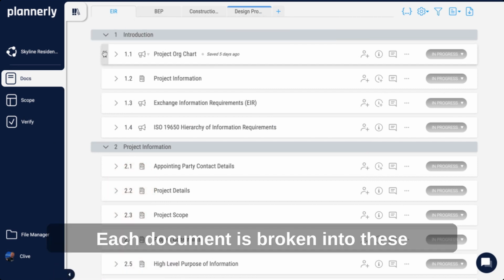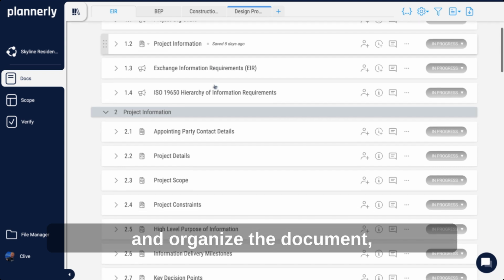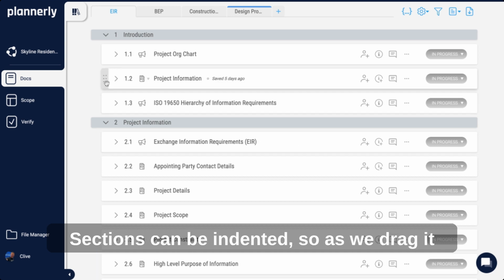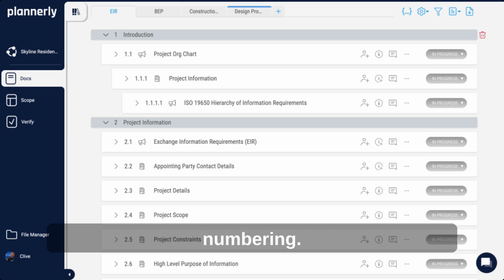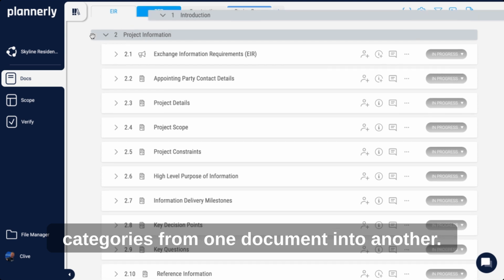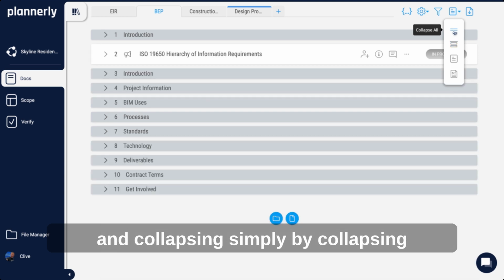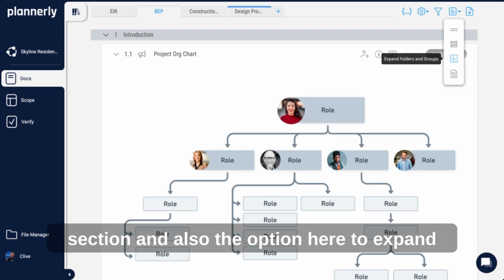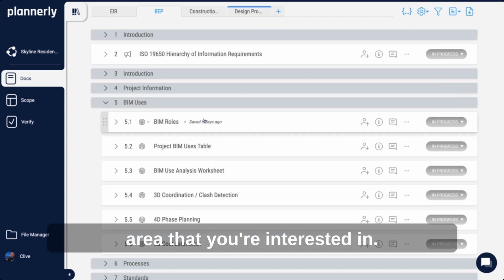Automating Document Structure and Organization with Plannerly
Do you want to automate the boring bits? Well, Plannerly can automate the process of structuring and organizing documents so you can say goodbye to the pain of setting up headings and managing Tables Of Contents (TOCs) manually. With Plannerly, each document is broken into sections, allowing for easy structuring and organization. These sections serve as reusable containers of content that keep everything organized. With complete control over how the content is grouped and displayed, Plannerly makes it effortless to navigate and find the specific parts you're interested in. Additionally, Plannerly offers a complete and automated version history on every container, allowing you to track changes and see who has made them. Start planning early and streamline your document workflow with Plannerly.

Timestamps:
0:00 - Introduction
0:15 - Automating Document Formatting
0:19 - Structure and Reusability of Sections
0:25 - Organizing Content with Sections
0:38 - Grouping and Indenting Sections
1:00 - Drag and Drop Functionality
1:15 - Expanding and Collapsing Sections
1:48 - Version History and Collaboration
2:02 - Reviewing Key Benefits of Sections
2:42 - Conclusion